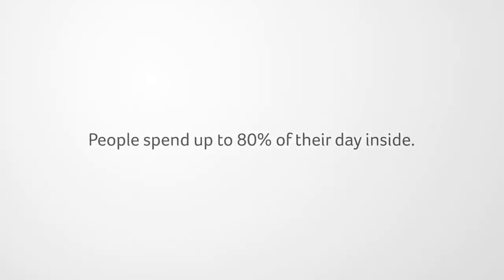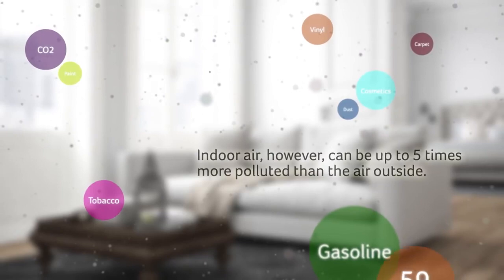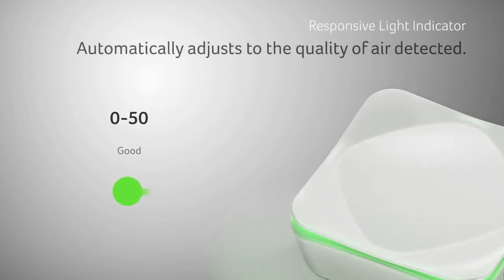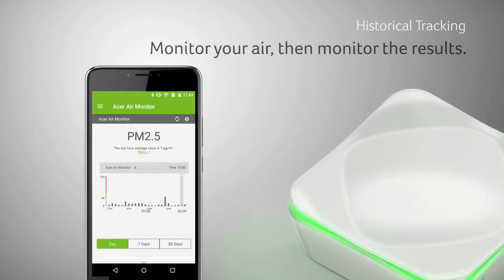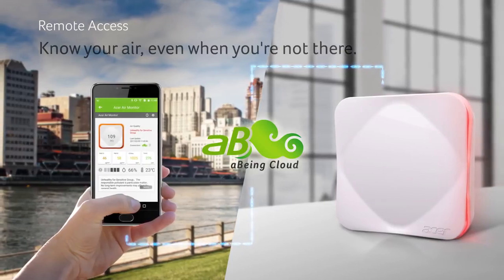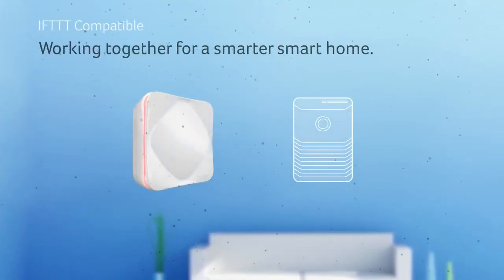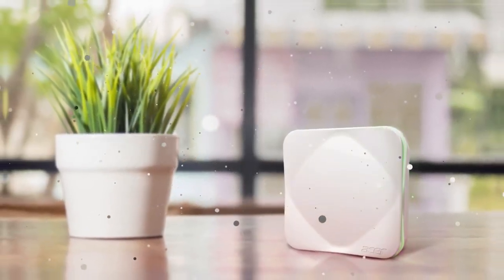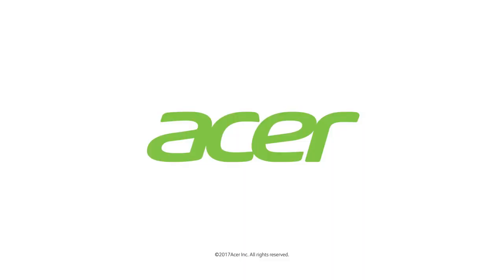好影音/Acer Air Monitor 智慧空氣品質偵測器 (六合一版本)